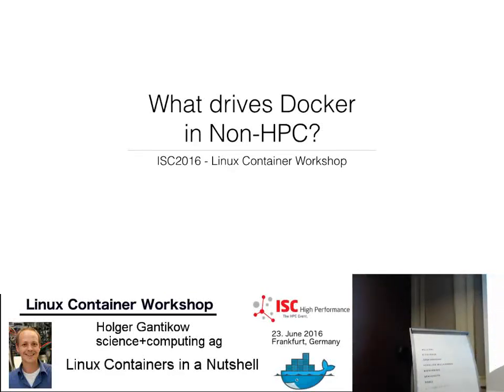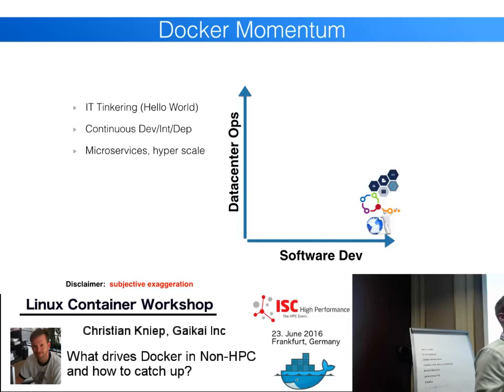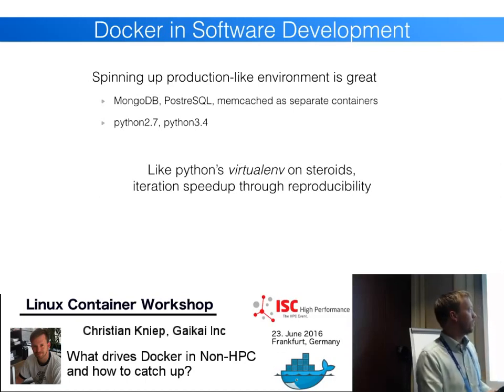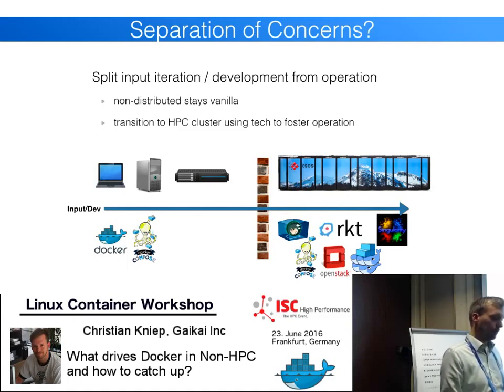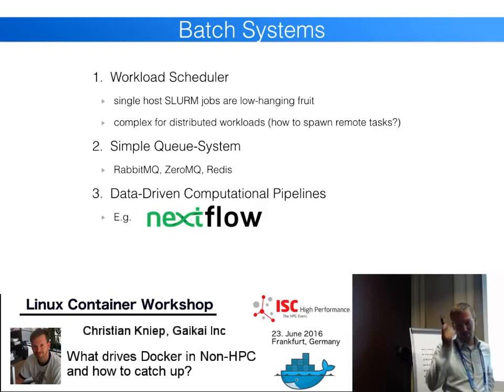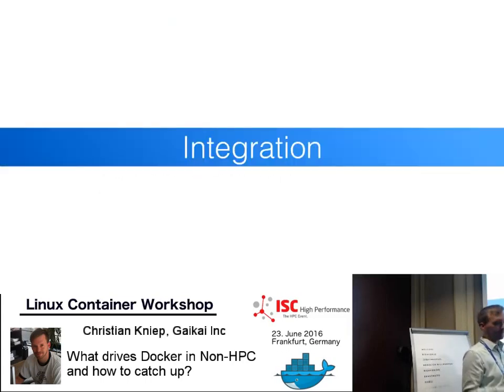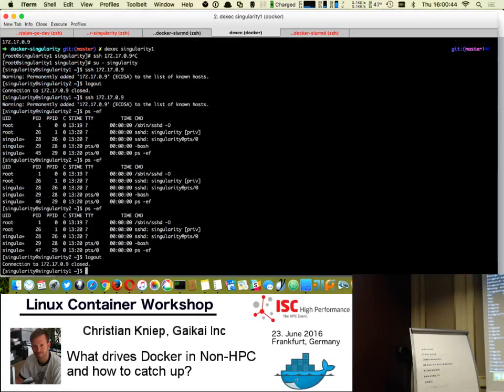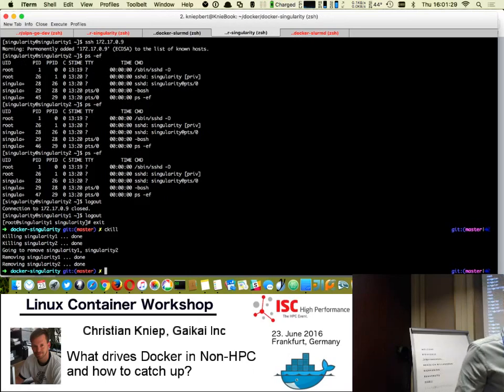What drives Docker in Non-HPC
Docker benefits the non-HPC environments with its boost to software development by providing fast feedback loops and an easy setup of development environment.
This part will dive into why that is and shed some light on why HPC environments haven't benefited yet.